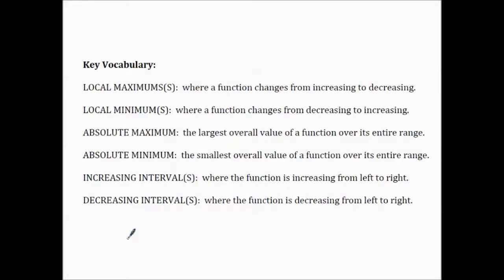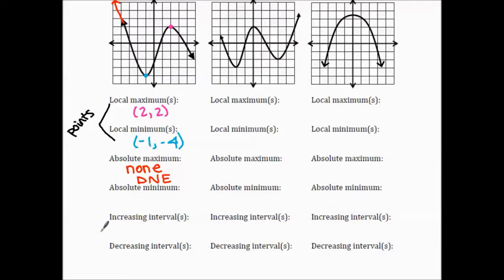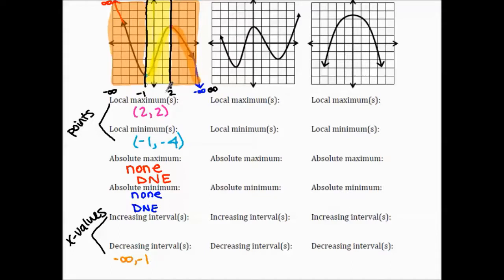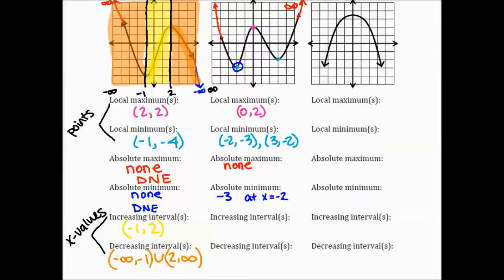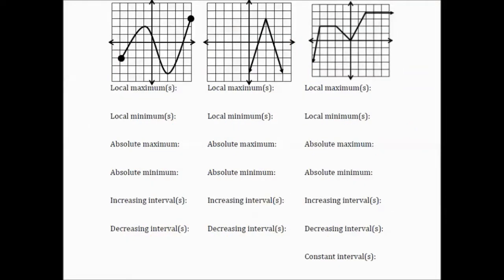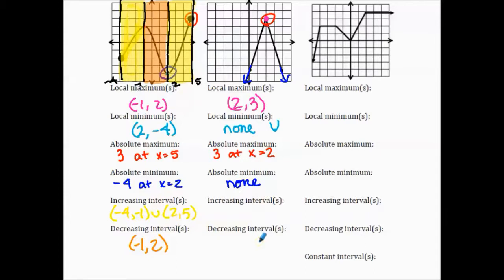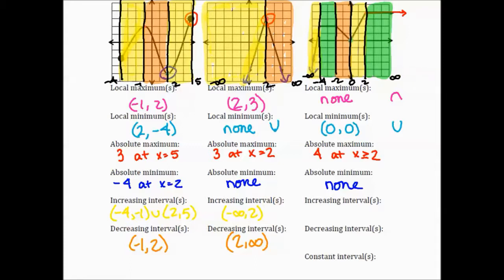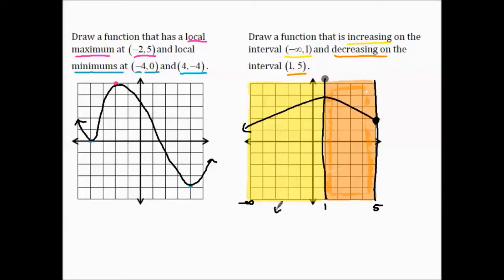Algebra 2 - Unit 1 Day 2 - Local and Absolute Maximums/Minimums and Increasing/Decreasing intervals